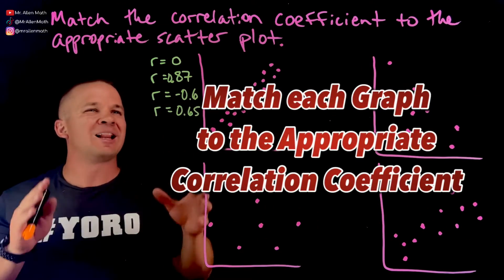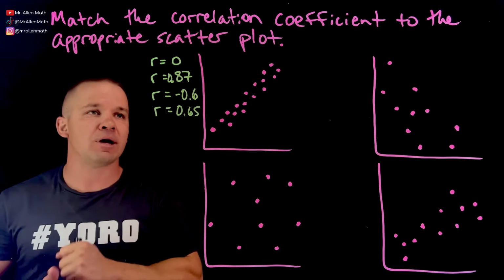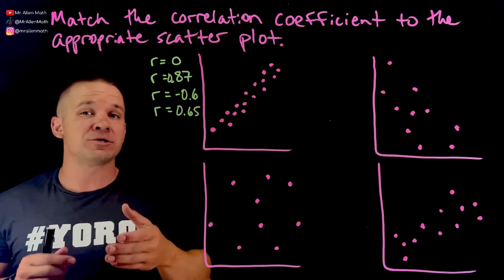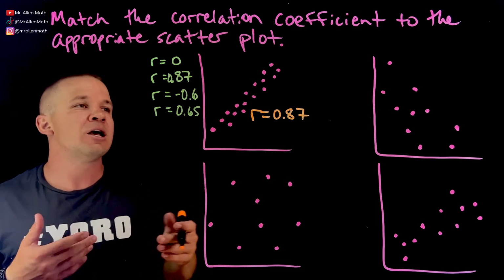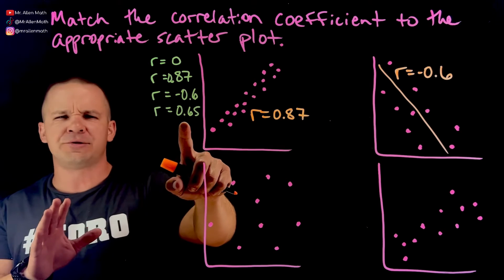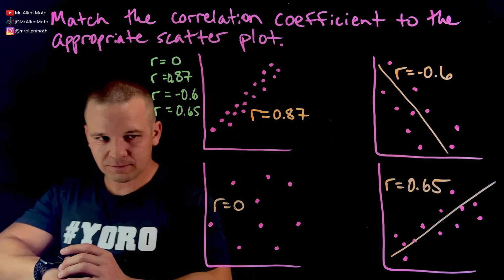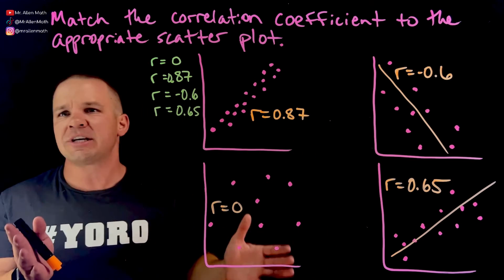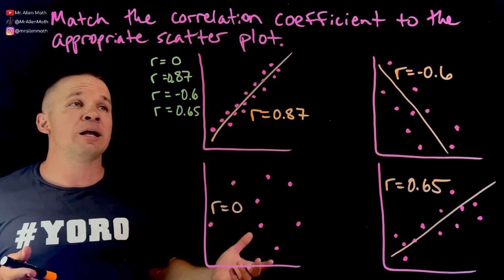Matching Scatter Plots to the most Appropriate Correlation Coefficient